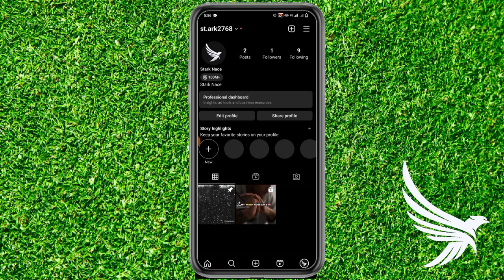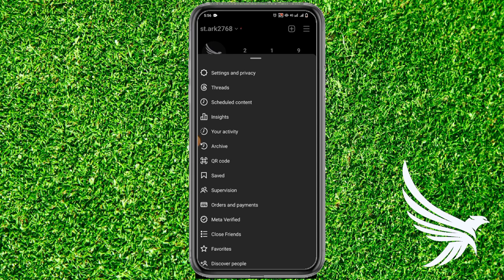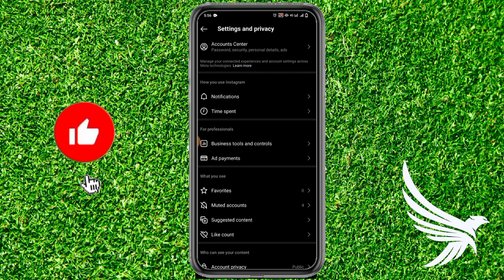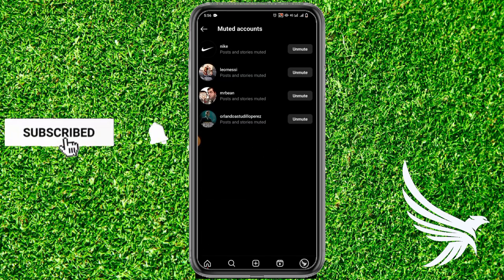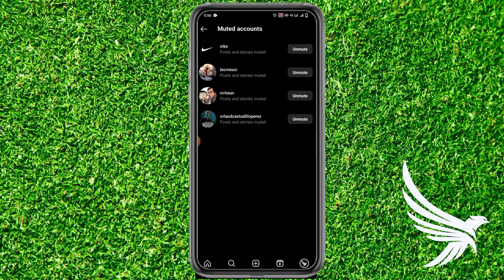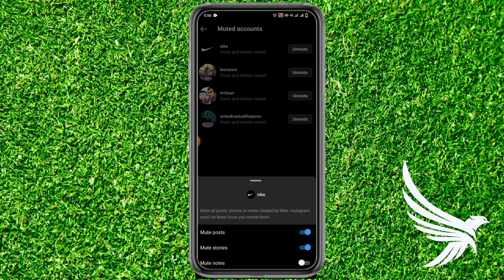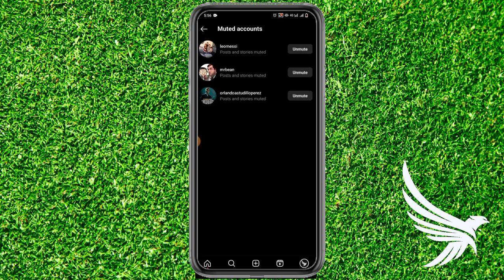How To See Muted Peoples On Instagram Full - Guide (Step-By-Step) | Stark Nace Guide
Hello Guys ! Do You Want To See Muted Peoples On Instagram , So Don't worry You are on the right place because @starknace is Here to help You, In this Video I will teach you how To  See Muted Peoples On Instagram .